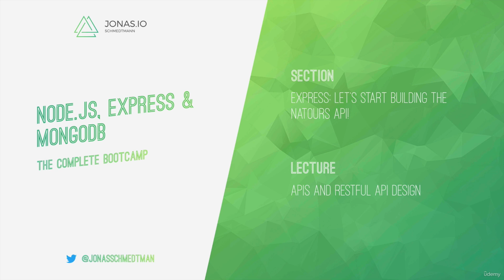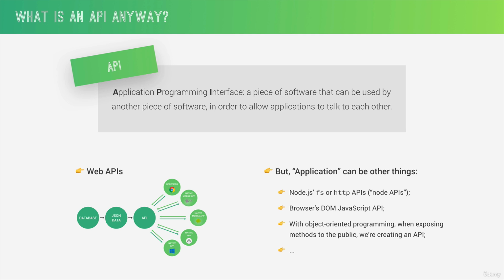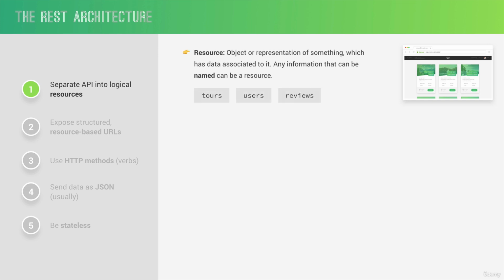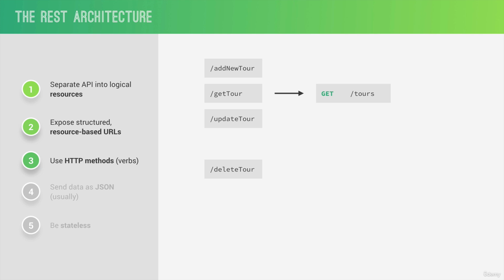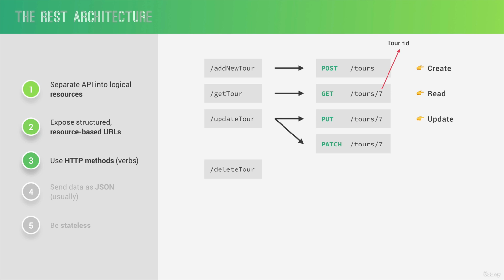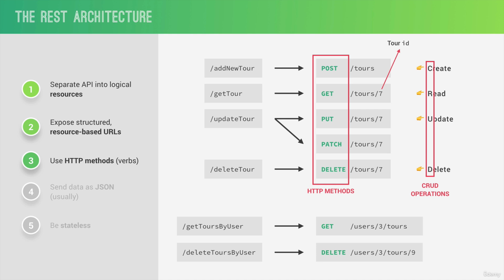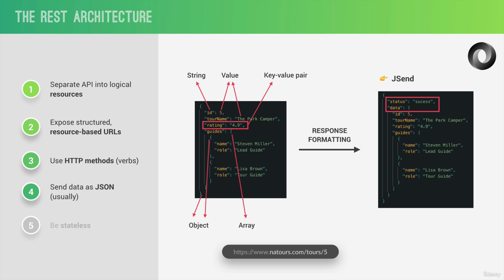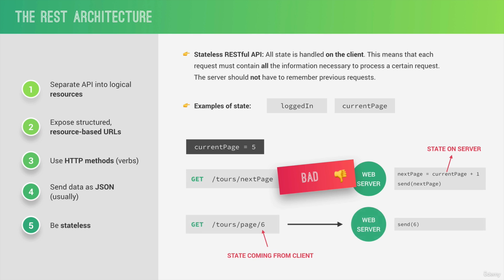50 APIs and RESTful API Design